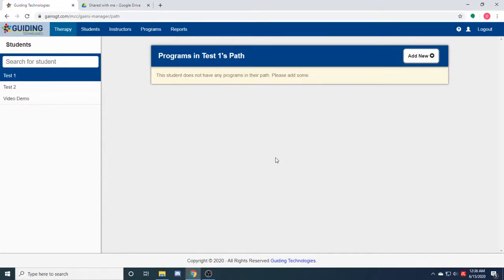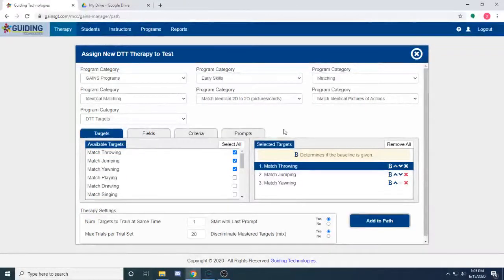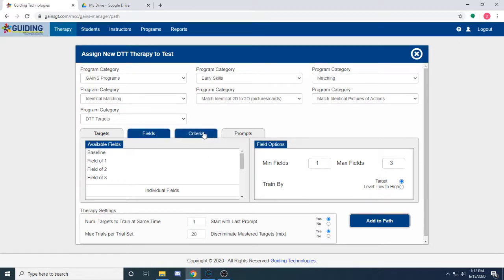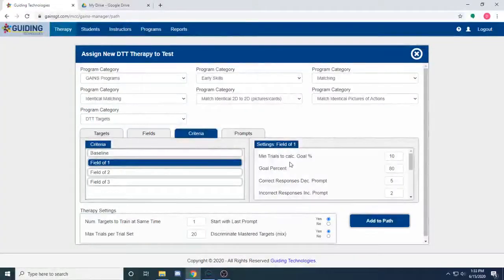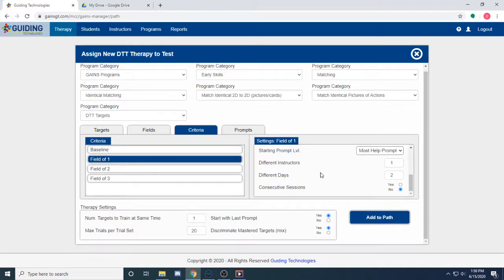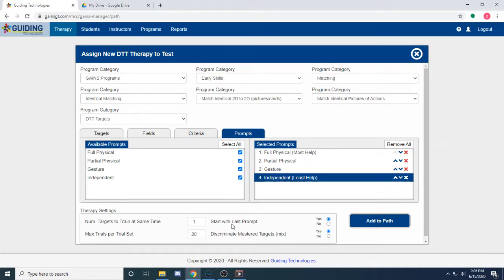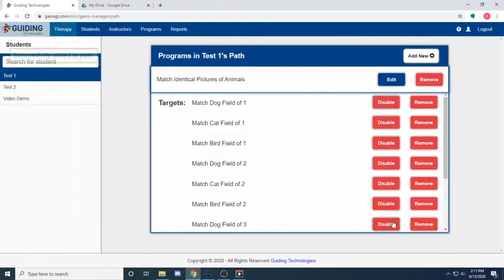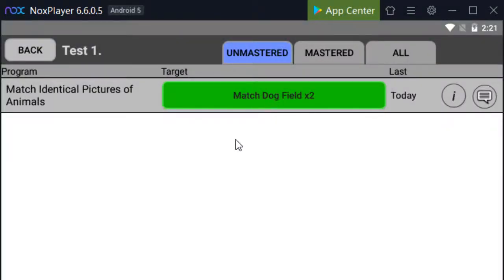DTT Settings Explained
A more in depth look at the available settings for DTT therapies with GAINS.